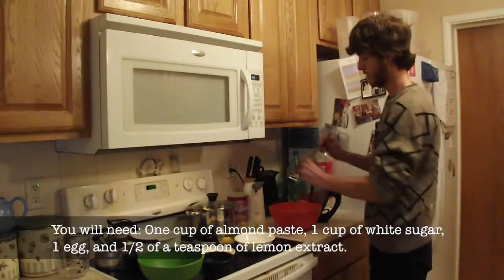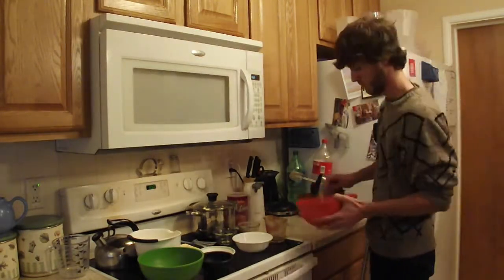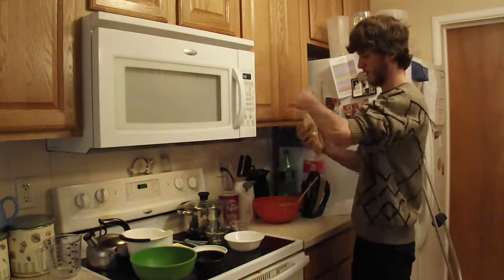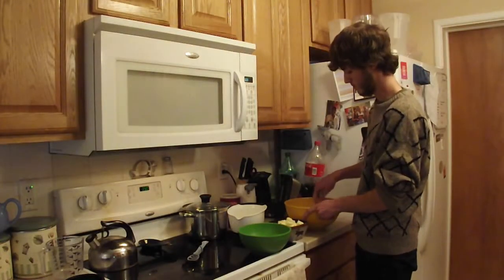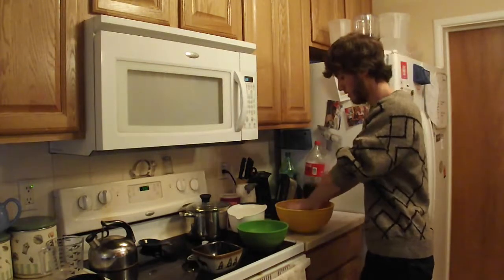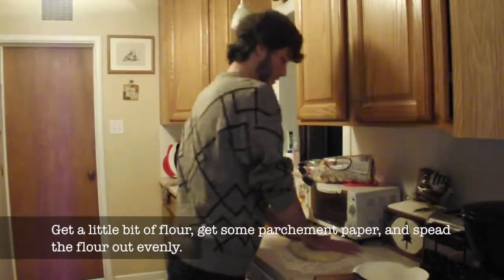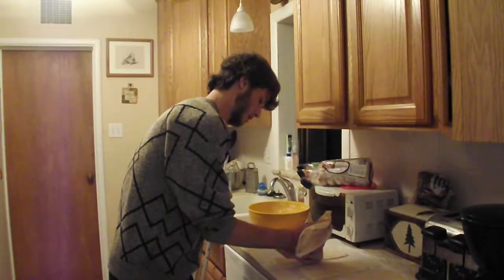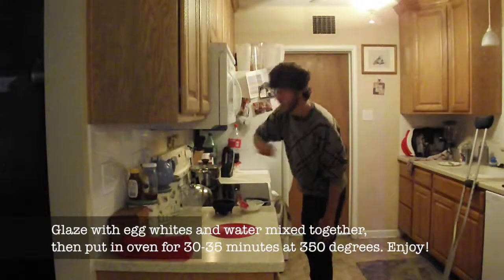speech project: how to make dutch letters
dutch letters